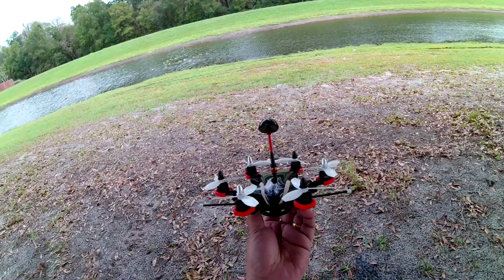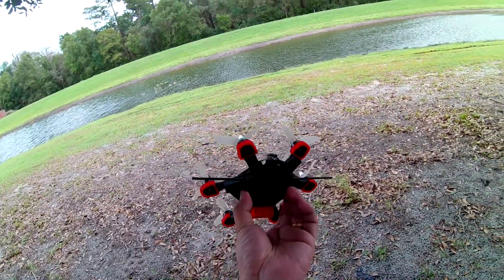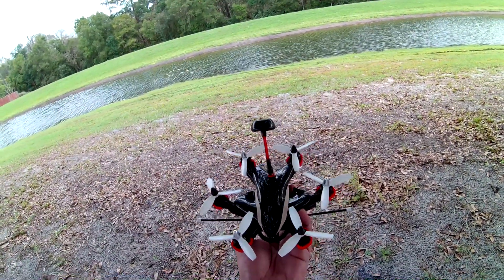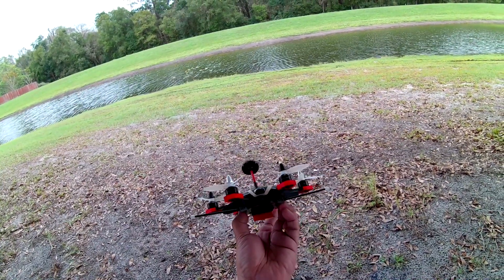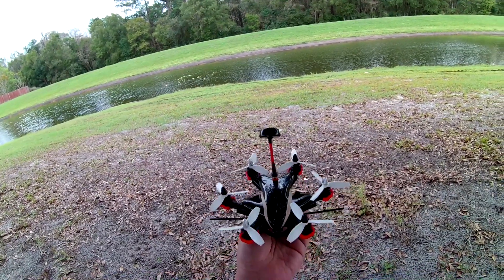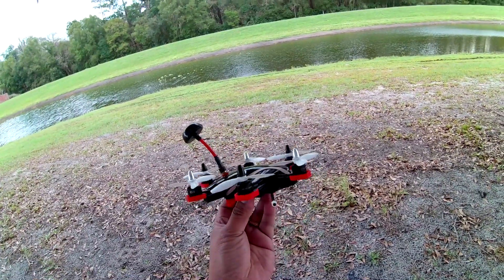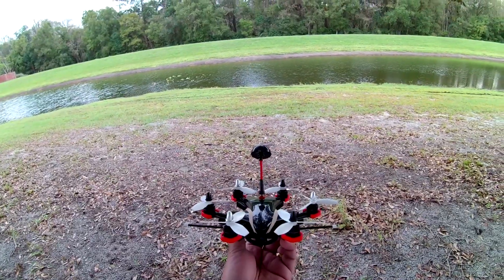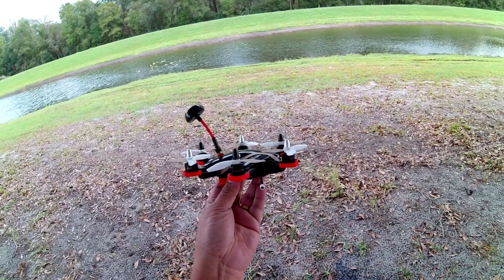Quick Specs - RotorX Raiju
Parts used in building this RotorX Raiju .
-155 size RotorX raiju frame and canopy
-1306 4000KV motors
-Little Bees 20A ESC
-RCtimer AIO Fligh controller with builtin PDB,BEC and OSD
-Addtionla PDB with line filter
-RX3040T Tri propeller
-LemonRX DSMX satellite with diversity antenna
-Custom 3D printed parts like the bottom plate, LED, camera, XT60 and RX mount
-Nano-tech 850Mah 4S lipo.
-Betaflight running on Air Mode.